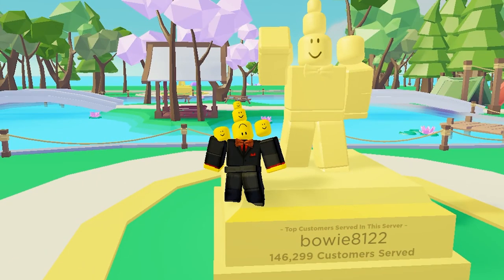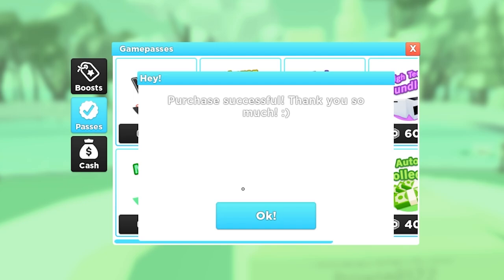RICH CUSTOMERS GAMEPASS! - Is it WORTH it? [My Restaurant! - Roblox]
In this episode of "Is it WORTH it?" We will be taking a look at the Rich Customers Gamepass on My Restaurant!
It's quite a expensive gamepass, but is it worth the purchase?